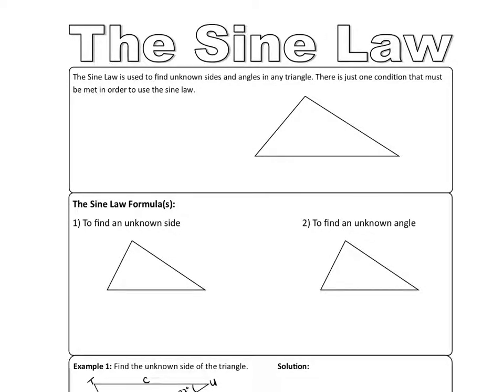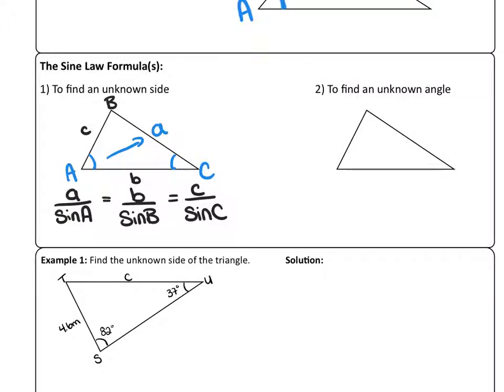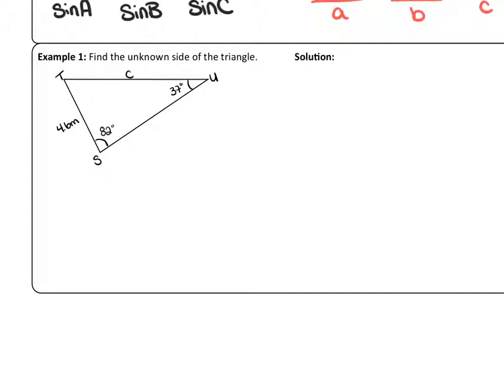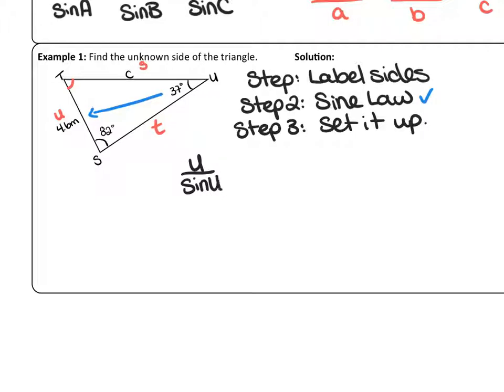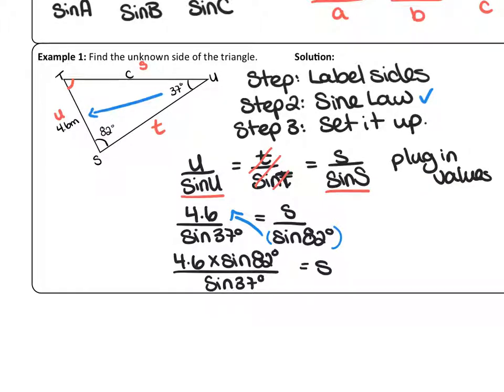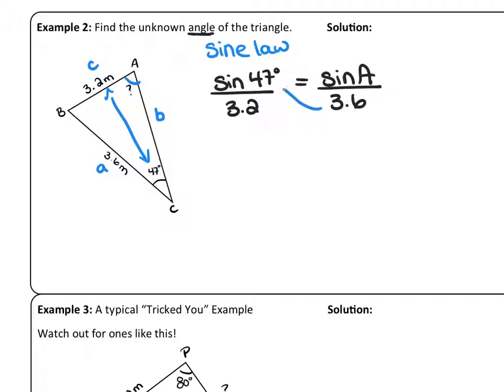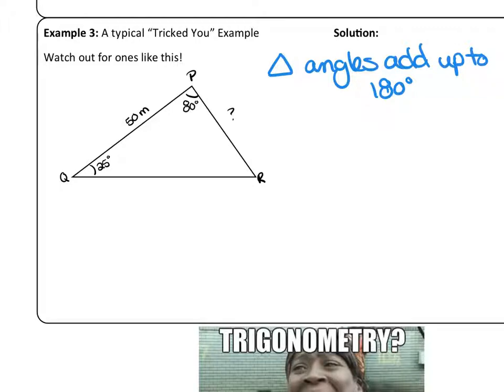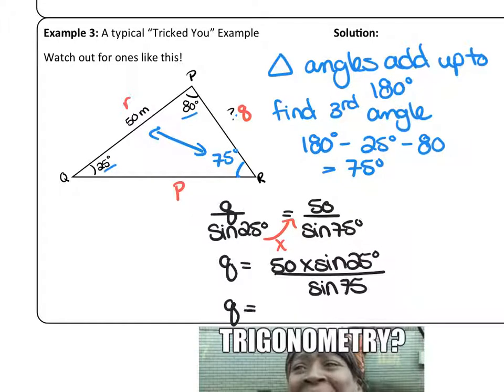The Sine Law